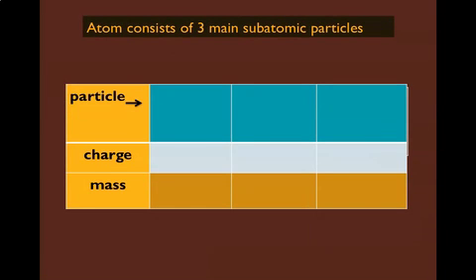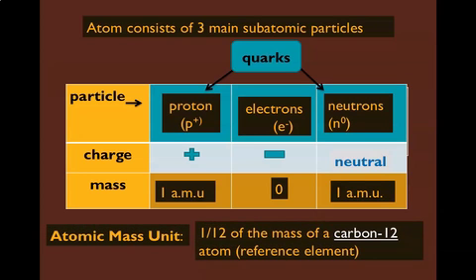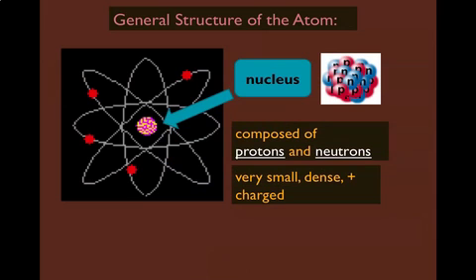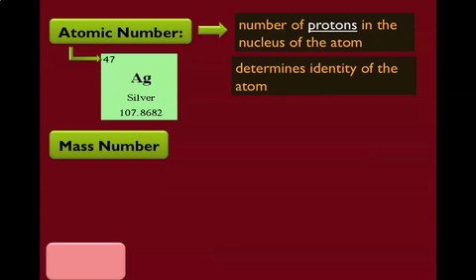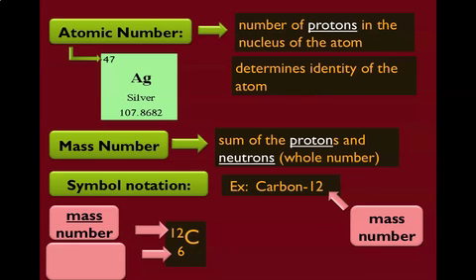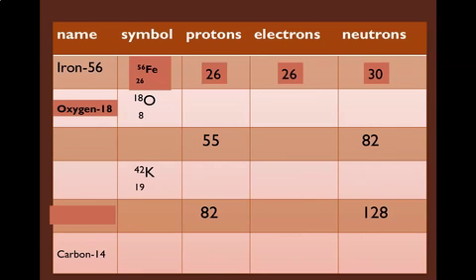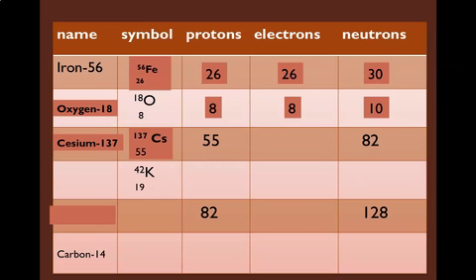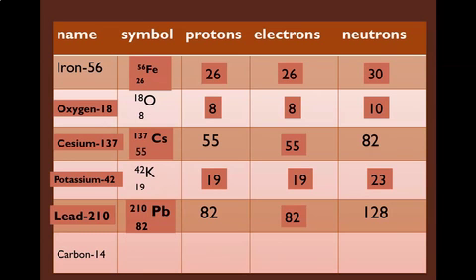3 5 subatomic particles iPhone